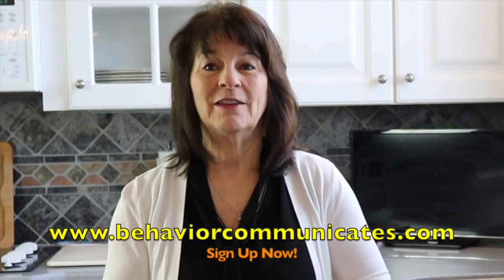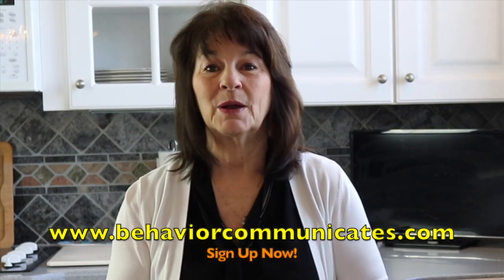“Germs” and Hand Washing: A Visual Demonstration for Students with Special Needs!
The idea of germs on our hands is an abstract concept that is hard for our students with disabilities to understand.  When they can see what we are talking about and see how easily germs are spread from person to person, it is so much easier to get them to do the right thing when it comes to better hygiene.